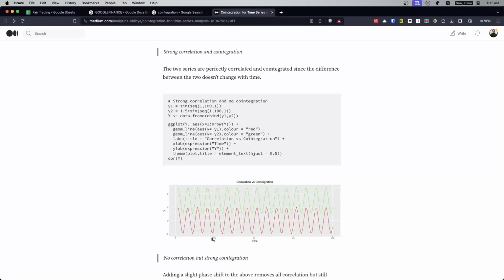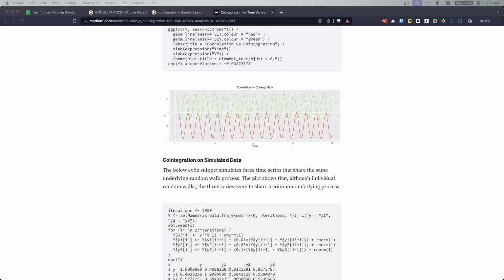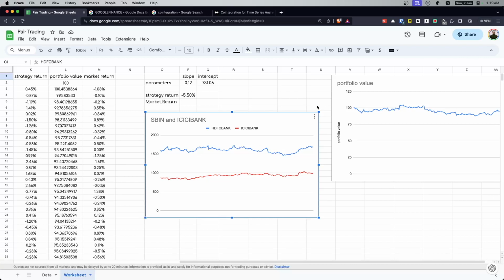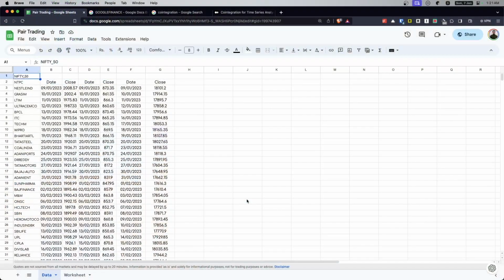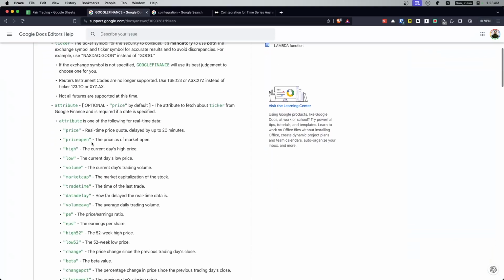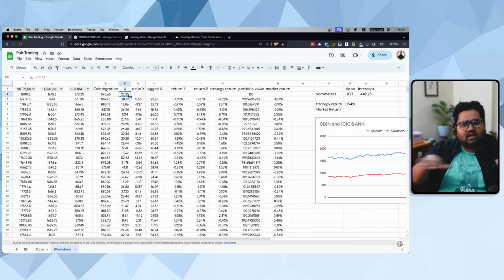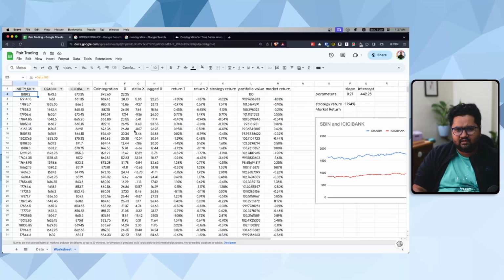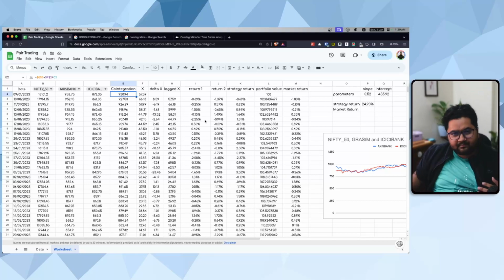Decoding Trading Strategies : A Beginner's Guide to Pair Trading for Indian Markets in Excel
Definitions and Terms

Cointegration: This refers to a statistical relationship between two time series or stock prices that are correlated and move together over the long term, even if they diverge from each other in the short run. For example, prices of gold and silver tend to move in tandem over long periods even when they differ in day-to-day movements.

Correlation is a statistical measure that indicates the extent to which two variables or time series move in relation to each other. Essentially, it captures whether and how strongly pairs of variables are related.

So in essence, correlation captures the linear relationship between two continuous variables, with the correlation coefficient indicating the strength. Cointegrated series have long term correlation, which drives trading strategies betting on eventual reversion to equilibrium.

Run dynamics: This refers to the short-term fluctuations or movements in a time series - for stock prices this would mean the daily or weekly ups and downs. Prices can deviate from each other in the short run even if cointegrated in the long run.

Long-term equilibrium: This is the equilibrium or balanced relationship between two cointegrated series that exists over long periods of time, despite short term divergences. So gold and silver prices have a long-run balance, though the equilibrium value can change over time.

Stationary: A stationary time series fluctuates around a constant mean and variance over time. It tends to revert to its mean after any fluctuations, not showing a trending behavior. For cointegrated series, though prices themselves may be non-stationary, the difference between them tends to be stationary over long periods.

00:01 Introduction to Decoding Strategies
00:10 Overview of the Strategy Journey
00:50 Introduction to the New Series
01:33 Understanding Correlation and Co-integration
02:12 Exploring Different Stock Charts
03:01 Defining Correlation and Co-integration
04:23 Understanding Run Dynamics and Long Term Equilibrium
04:57 Demonstrating Long Term Equilibrium with Examples
06:50 Understanding Stationary Time Series
07:18 Exploring Co-integration Strategies
07:48 Moving to the Practical Part: Excel Sheets
07:58 Understanding the Data Sheet
10:19 Implementing the Strategy in Excel
13:59 Analyzing the Strategy Returns
15:25 Conclusion and Future Improvements